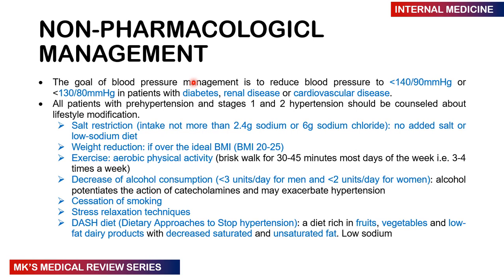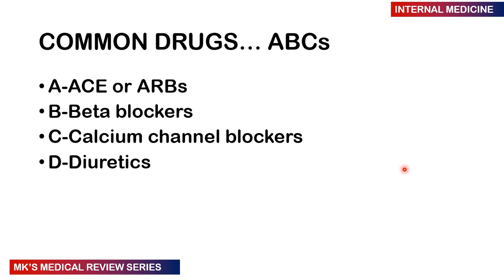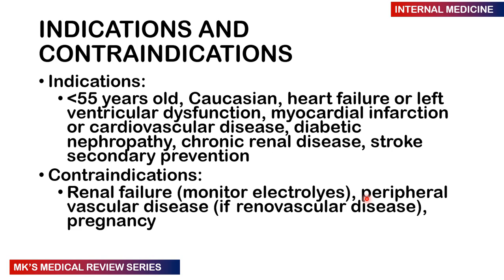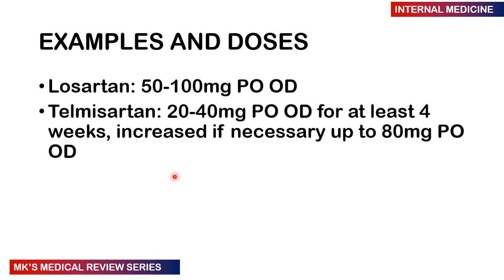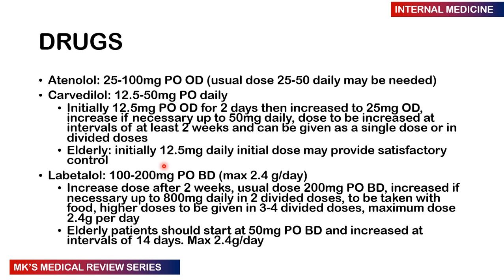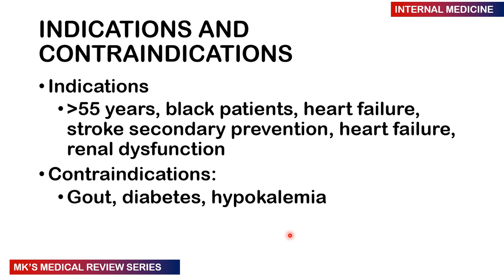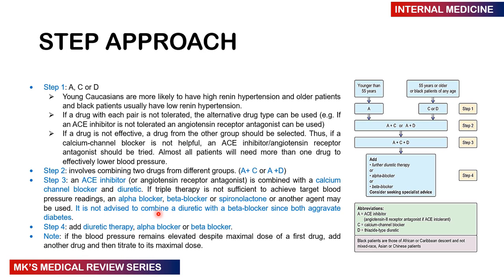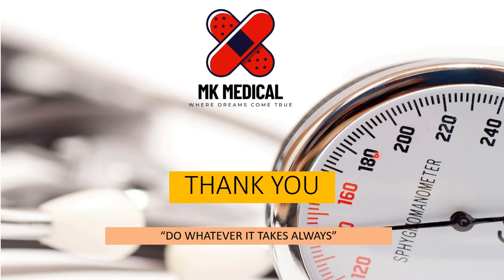Hypertension Management || A step by step guide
►►Welcome to MK's Medical Review Series. Today we look at Hypertension management. This is a step by step guide of management of hypertension in adult

►Prepare to be transformed into a great health practitioner!!

Dr. MK 7